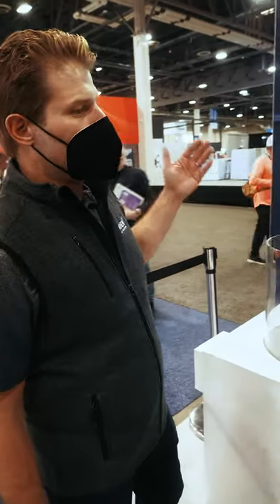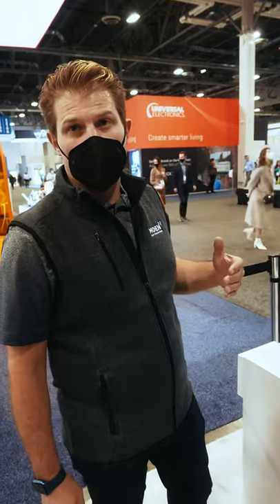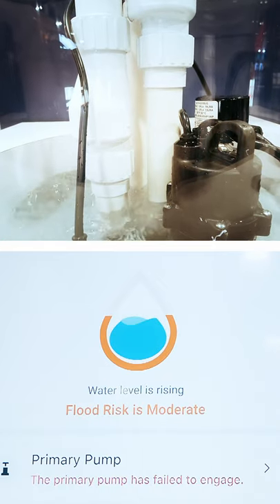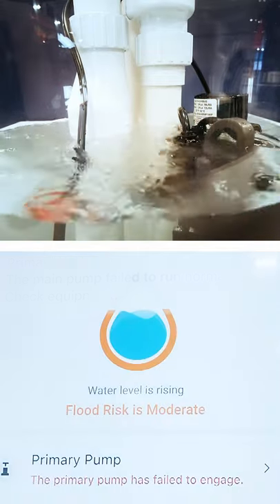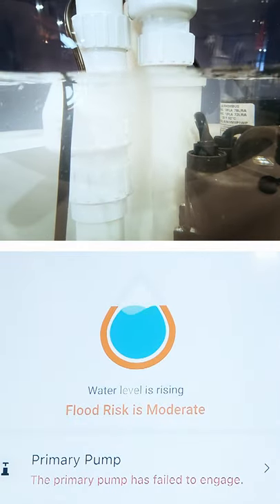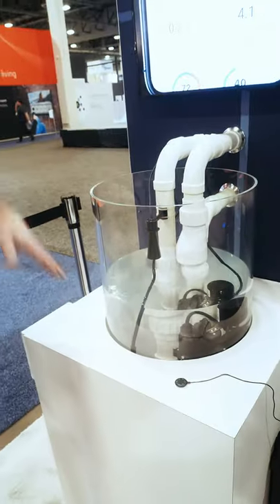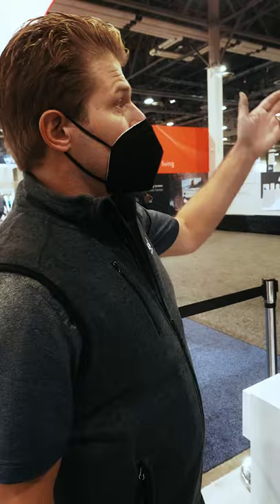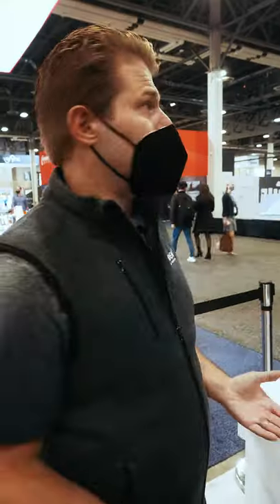CES 2022: Day 2 Highlights | Moen Smart Sump Pump Demo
Never worry if your sump pump is working properly again. The Moen Smart Sump Pump gives you peace of mind by retrofitting directly to your existing sump pump.

The Moen Smart Sump Pump detects water levels, monitors performance, power loss, humidity, temperature, leaks, and Wi-Fi status through smart technology including 24/7 alerts of potential failure or flooding before it’s too late - all managed through the Moen Smart Water App.